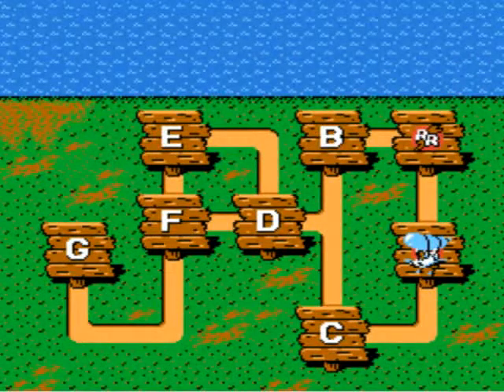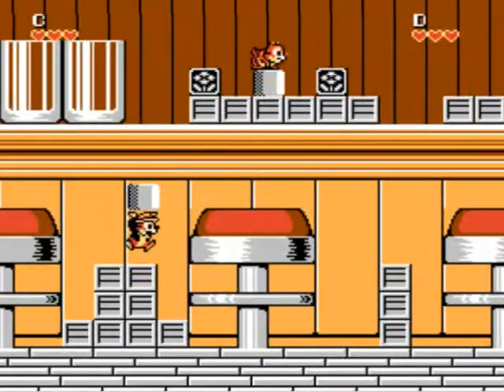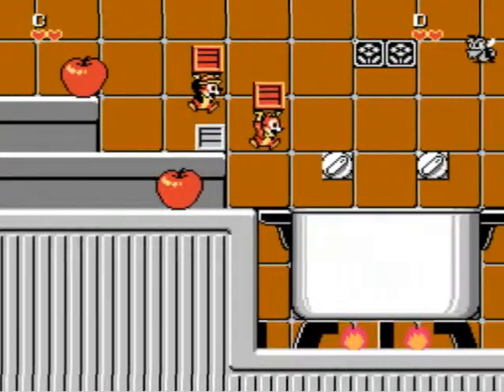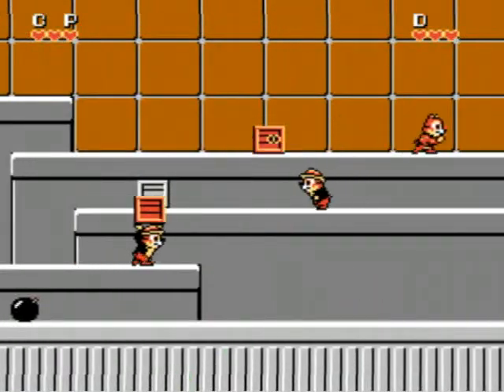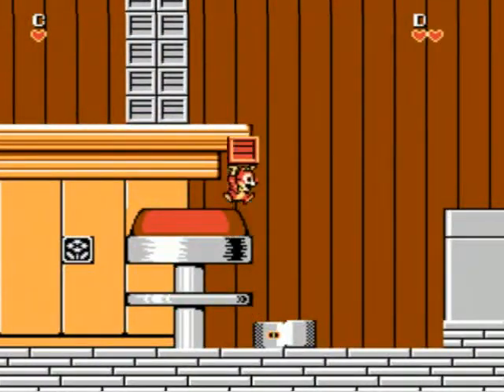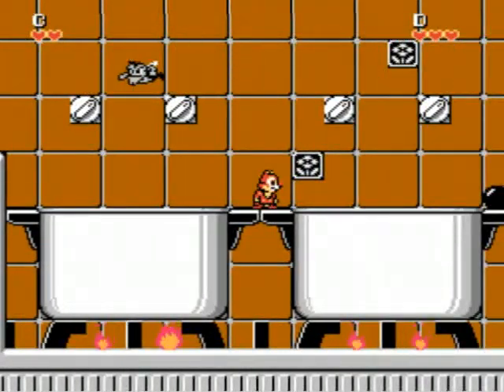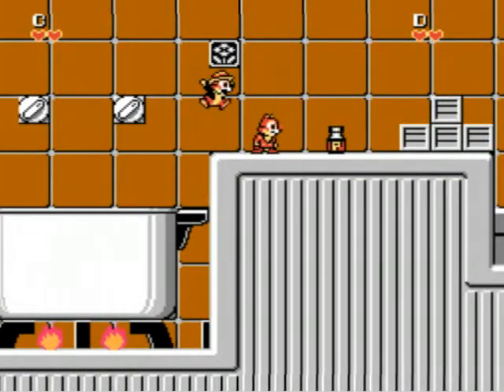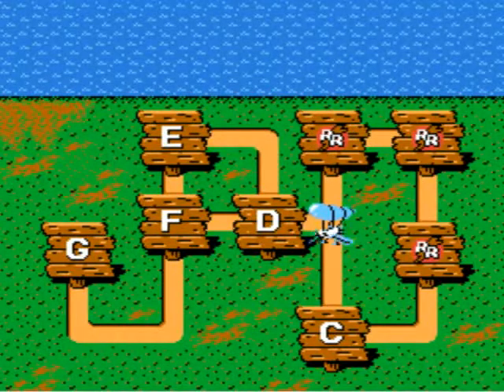Let's Two-Player Rescue Rangers #02: Spaceship Problems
Sorry if the second player commentary is a little quiet on this end